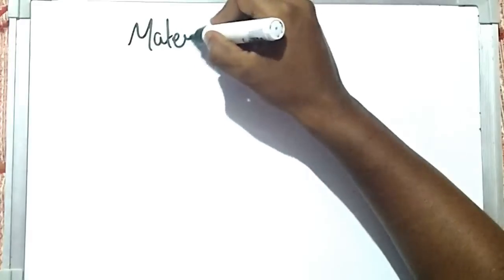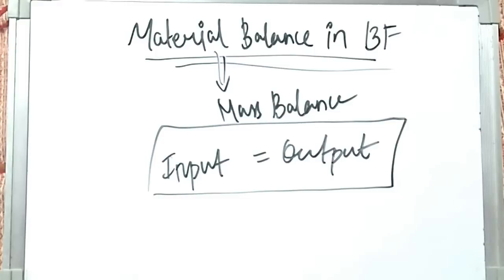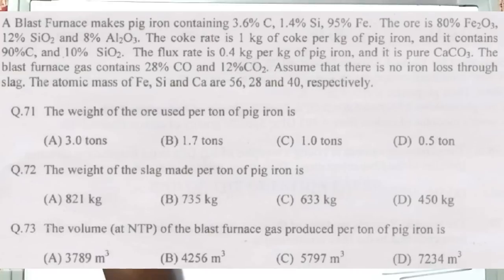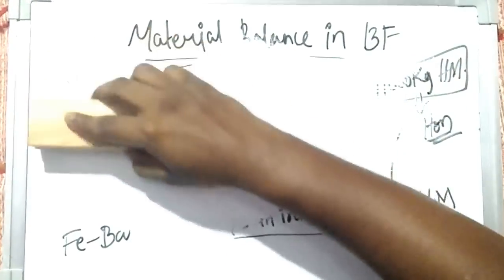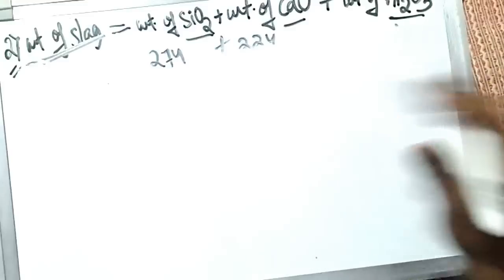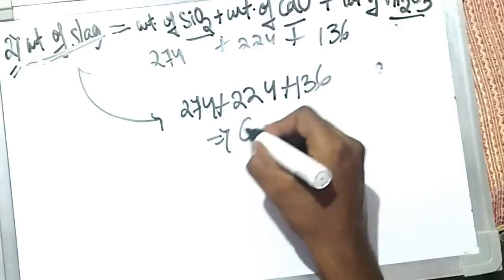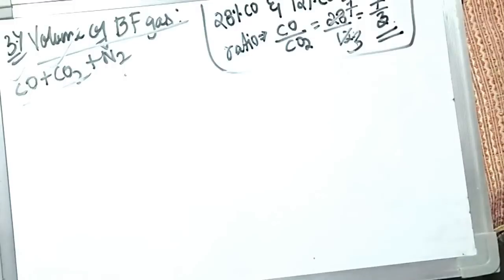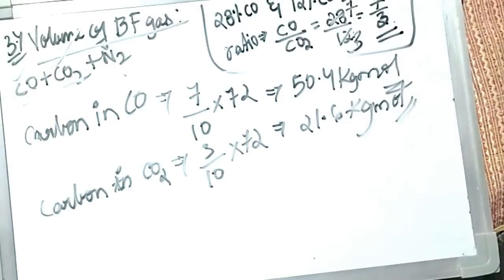Material Balance in Blast Furnace( Method for Gas given in Moles)- Lecture7- EVERYTHING METALLURGY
In this video, I have explained about the Numericals regarding Material Balance in Blast Furnace, and this method can be used for cases where we know the number of moles of CO and CO2...if we are given percentage...then we can directly calculate from the carbon balance itself !

You can find all important materials for Gate MT here: (You can find Numericals Pdf  in Extractive Metallurgy folder in this link)